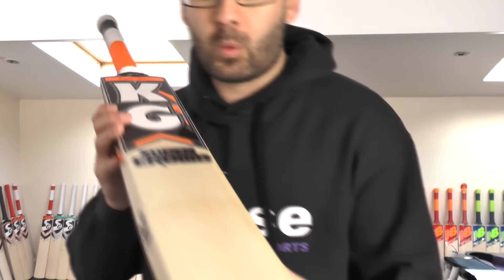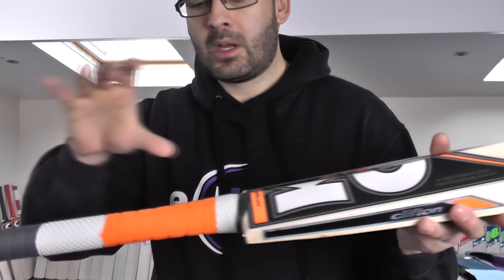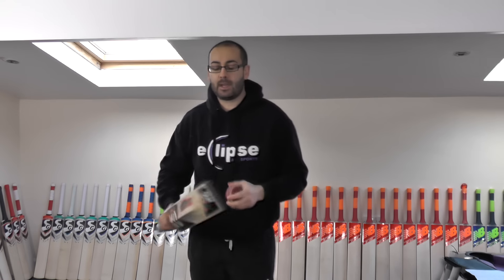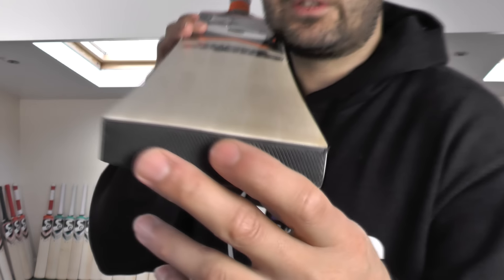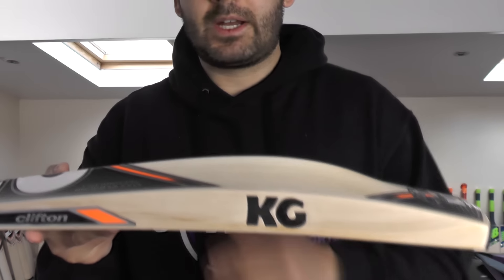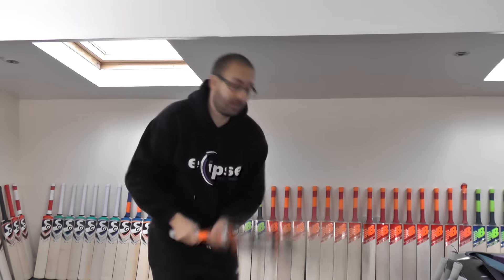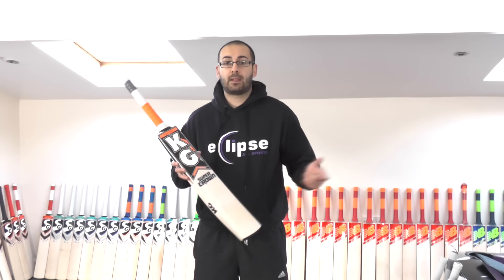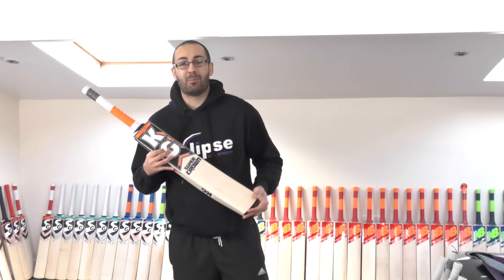KG SUPER CROWN CRICKET BAT REVIEW JANUARY 2017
Hi guys it is Hanif from eclipse all sports. Just wanted to bring you a quick video review of the KG super crown cricket bats we now have in stock.